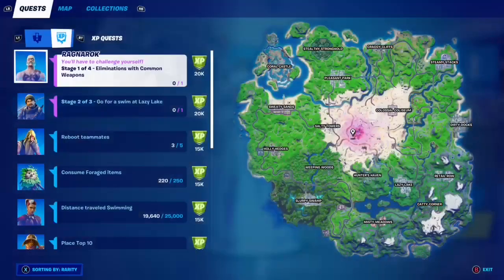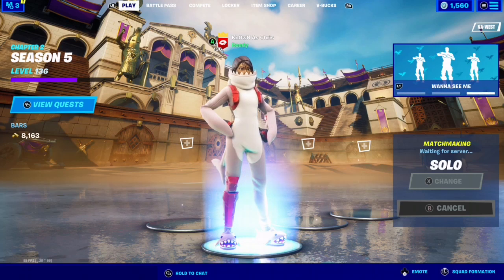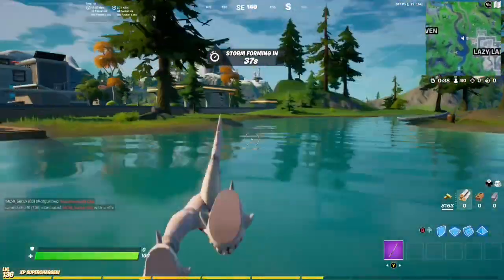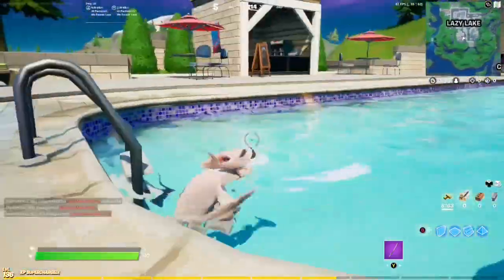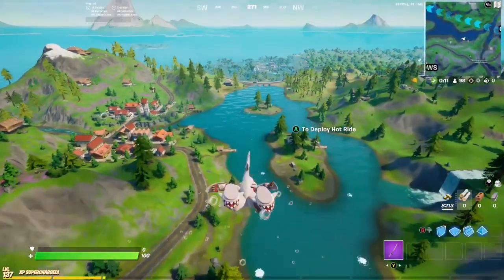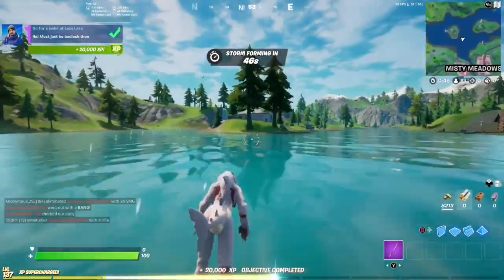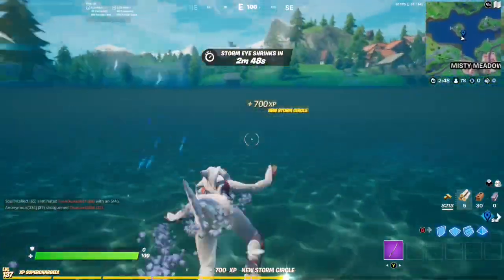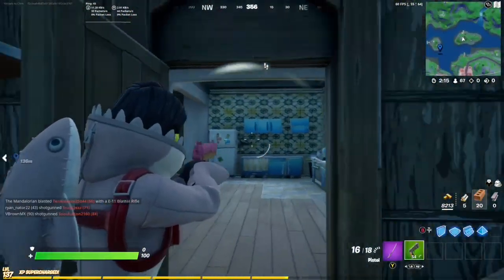Go For A Swim At Lazy Lake (Week 10 Epic Quest Guide)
Did this spot work for you?  Is this glitched?